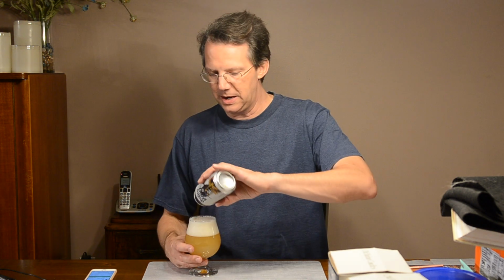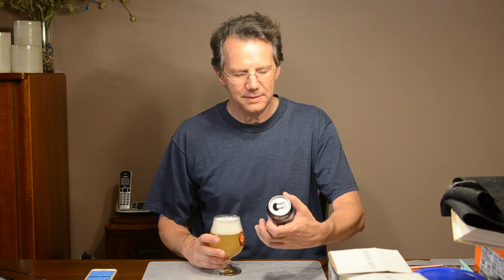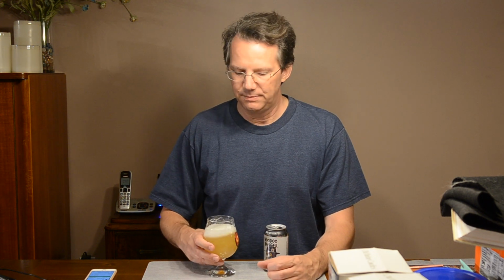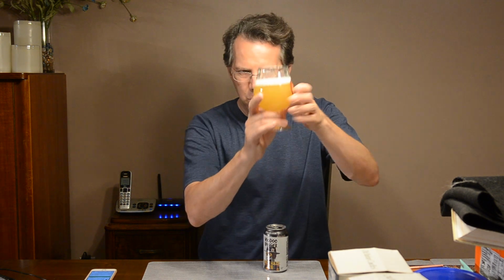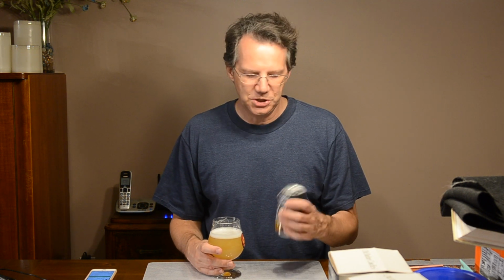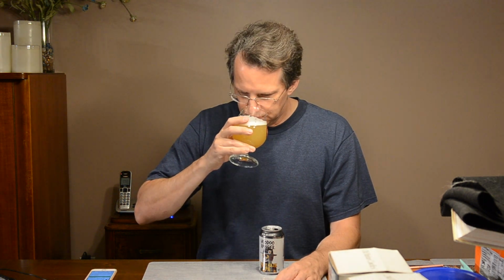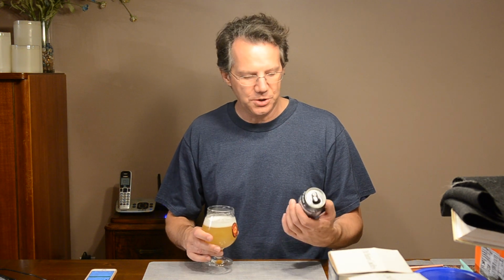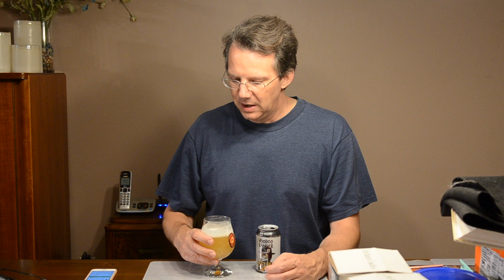New Belgium Voodoo Ranger Juicy Haze IPA Review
Over the years, Voodoo Ranger has turned into an entire line of IPA variants from sublime to imperial. In the middle of that range fits the Juicy Haze. It is 5 o'clock somewhere, so pour a New Belgium Voodoo Ranger Juicy Haze IPA and watch the Brainmuffin review.

Jeremy of Geeks + Gamers loves to rant, usually about Star Wars and Lucasfilm. Channel Dad Bryon Lape is a founding member of The Fandom Menace, so why doesn’t he rant more? He personally knows Jeff of World Class Bullshitters and has recorded videos with him. Bryon Lape also knows the other members of the World Class Bullshitters and brought the fans together to create the podcast called The Fan Caste. He is older than Uncle Ethan as well. So why not rant more?

Ranting is negative energy and all it brings is more negativity. Jeremy may grow the Geeks and Gamers channel with his style and that is good for him. Jeff takes a more middle of the road approach with the World Class Bullshitters, but it is his factual toy videos, in particular the Star Wars toys, that has made his channel grow quite well. Channel Dad Bryon Lape takes a more positive approach to his channel and covers items that interest him. This does include Star Wars, the MCU, and other Pop Culture items, but it is not limited to that realm. Bryon Lape is also interested in Fitness, Health, Photography, Computer Generated Images (check out his DAZ Studio attempts….and yes, he is learning Blender), and Beer (craft beer and making beer). That is why his channel is varied.

But why the name “Channel Dad”? Why does Bryon Lape use that so much that he renamed his channel to reflect it? That is a most excellent question. When he decided to create a Blue Ocean Strategy for his channel, Bryon Lape decided to connect people and ideas. Though he does interviews from time to time, it is not a main thrust of his channel. Finding people with different ideas and connecting them with others is what he does best. The connecting is a talent Bryon Lape has had for years. When Jeff Hicks of the World Class Bullshitters gave him the title of “Channel Dad,” it was due to him driving the group to various events and connecting them with others.

The Blue Ocean Strategy that Bryon Lape creates gives a more balanced approach to various pop culture events, even as Jeremy of Geeks + Gamers rants. Jeremy’s energy is balanced by Channel Dad’s moderated approach, giving members of the Fandom Menace a scale upon which to measure their own impressions. This is obvious from his Star Wars, DCEU, and MCU videos, but what about all the other stuff??

The Beer reviews are popular with World Class Bullshitters fans, in particular the ones in which Jeff Hicks appears. The two more watched reviews have Jeff and Kendo Slice joins in one of them. Want to see the various members of the World Class Bullshitters in more videos like this? If so, asking Jeff will not get it done as that is not the type of content he creates for his channel. Such content can only be recorded by Channel Dad Bryon Lape and released on his channel. It is only on the Bryon Lape channel that such desperate content can be created.

Very well, but what of Jeremy of Geeks and Gamers? Though he likes fitness, Channel Dad Bryon Lape is not really into watching sports, so perhaps the two of them can make Yoohoo! reviews. On the other hand, it may make since for Channel Dad and Geeks + Gamers to debate the further implications of the downfall of Pop Culture.

Dear viewer, it is all in your hands. Leave comments of other videos for them to make content with Channel Dad Bryon Lape of the Fandom Menace. Others may be the leaders. Others may be the Historians. Ethan Van Sciver is the Uncle Ethan of the Fandom Menace. Jeff Hicks of World Class Bullshitters is clearly the André the Giant of the Fandom Menace. Others have various positions with the incredible and diverse group that is the Fandom Menace. But through it all, there is only one Channel Dad Bryon Lape of the Fandom Menace.